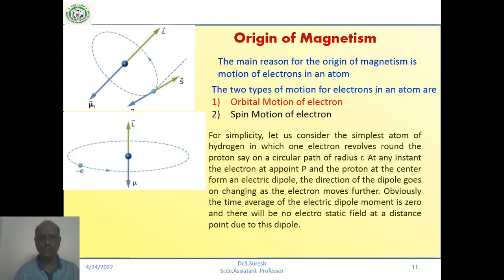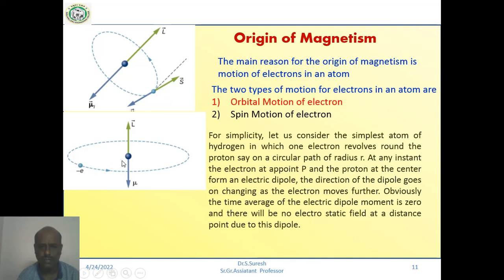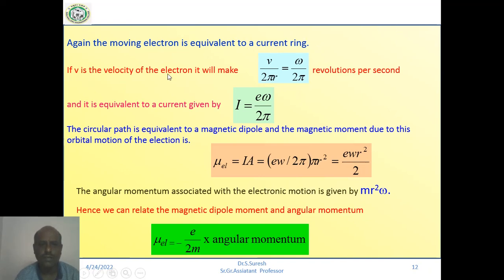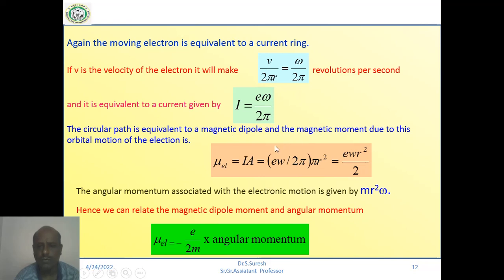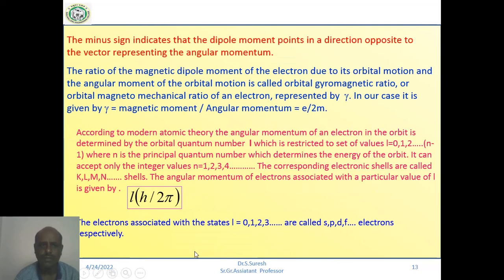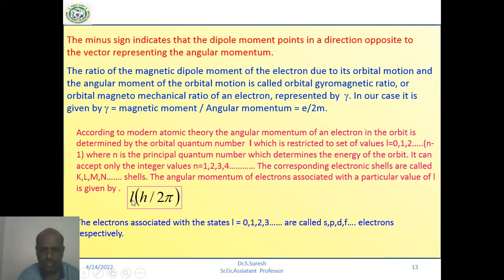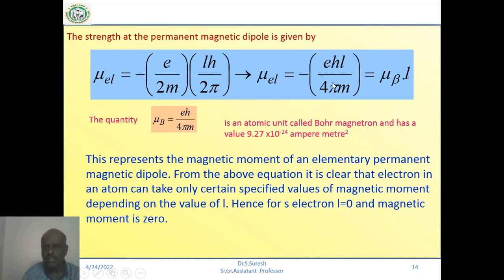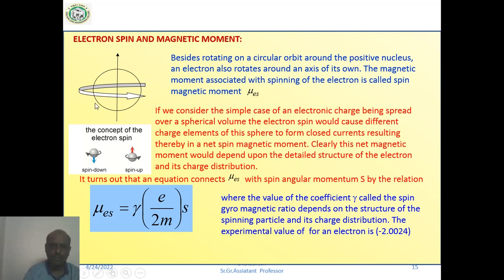Origin of magnetism